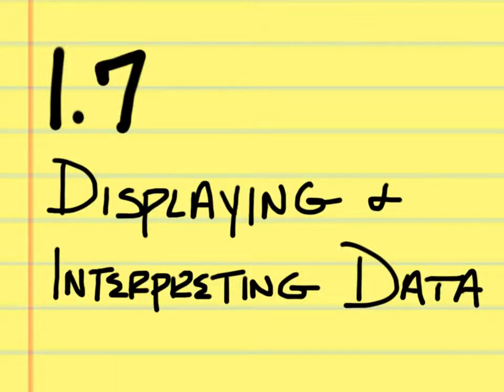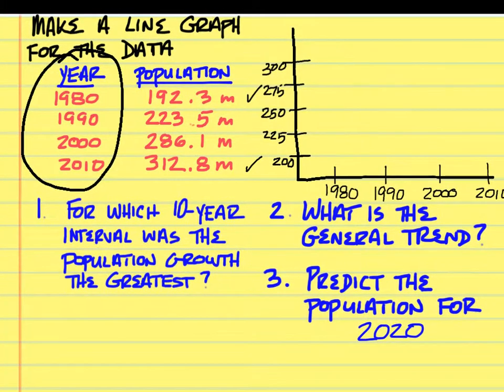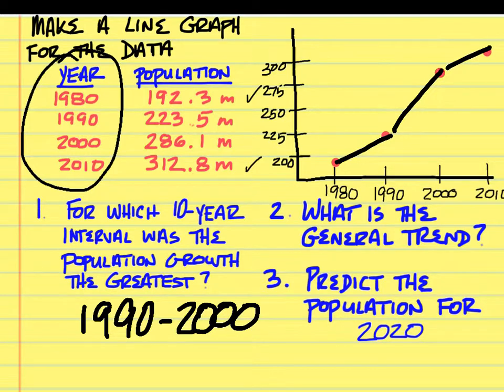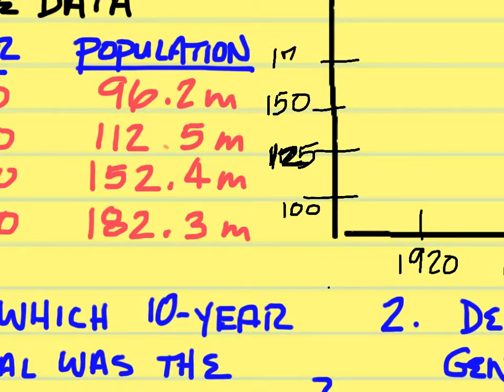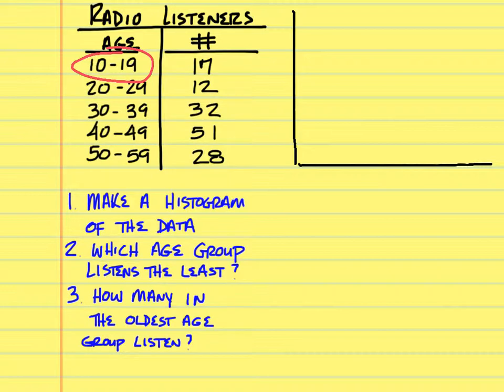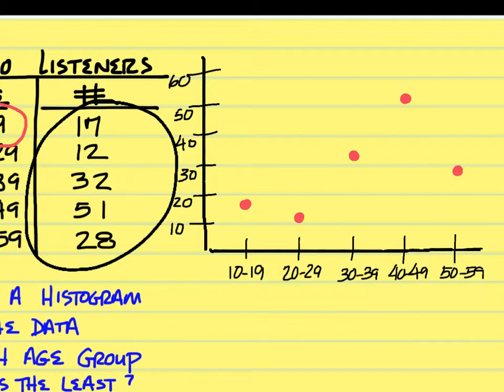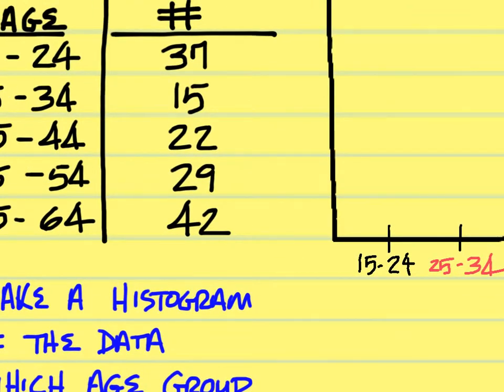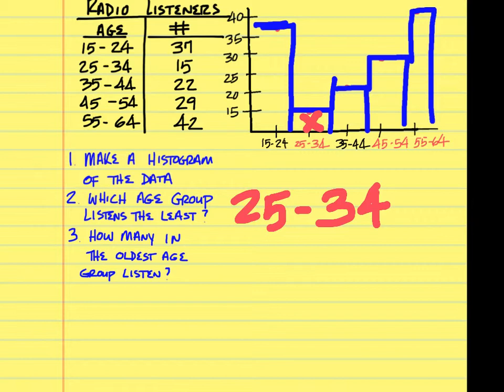8-28-14 Algebra 1 5th Period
Objective:
1.7 To make and interpret line graphs and inequalities